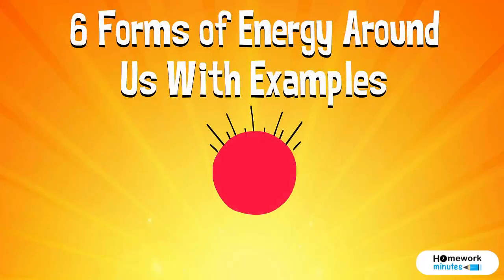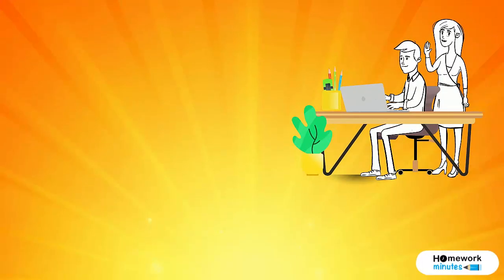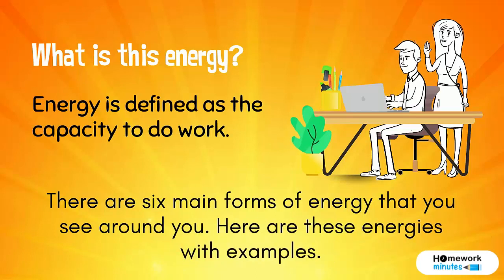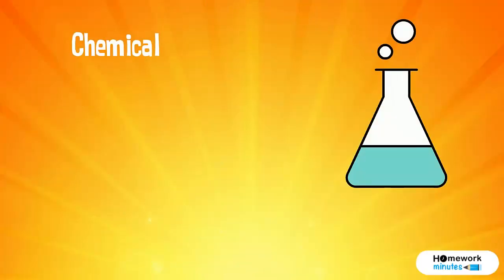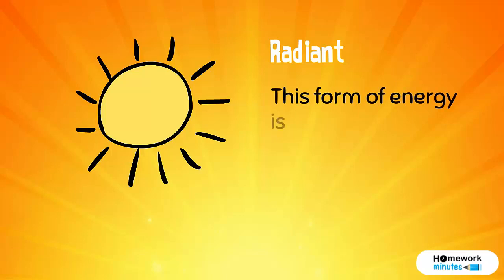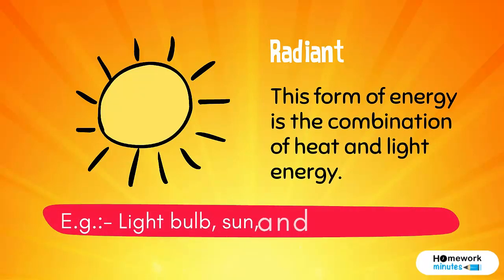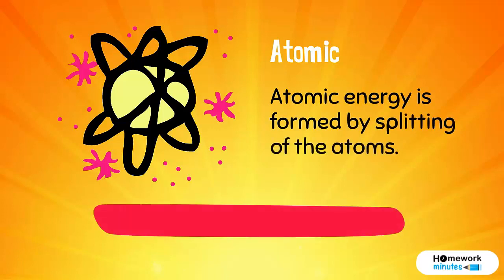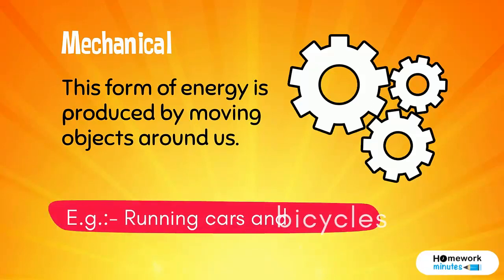6 Forms of Energy Around Us With Examples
While studying physics, you’ll study a whole unit based on energy. These energies are present in the things around us.
What is this energy?
Energy is defined as the capacity to do work.
There are six main forms of energy that you see around you. Here are these energies with examples.
Sound
This energy is produced by the vibration of an object.
E.g.:- Horns and Musical Instruments
Chemical
It is the form of potential energy stored in food, gasoline, or chemical combinations.
E.g.:- striking a match stick
Radiant
This form of energy is the combination of heat and light energy.
E.g.:- Light bulb, sun, and car headlights
Electrical energy is produced by the electrons moving through a substance.
E.g.:-  T.V. and Video games
Atomic
Atomic energy is formed by splitting of the atoms.
E.g.:- Atomic bombs and suns
Mechanical
This form of energy is produced by moving objects around us.
E.g.:- Running cars and bicycles
If you need tutorials with more such topics, you can seek instant online assignment help from us.